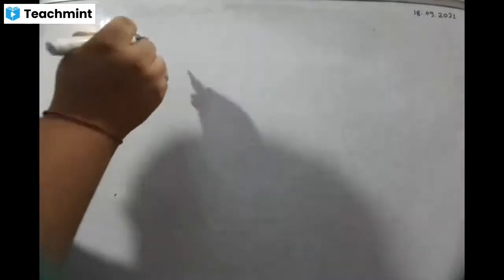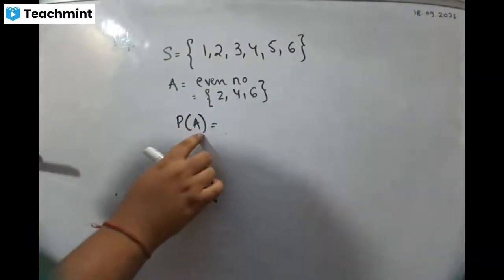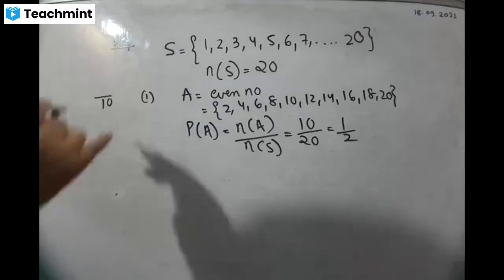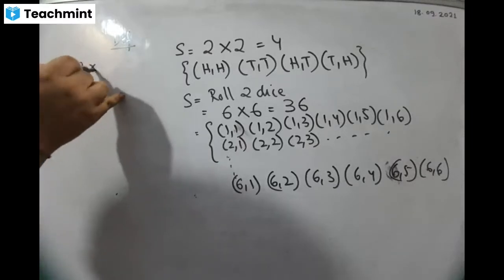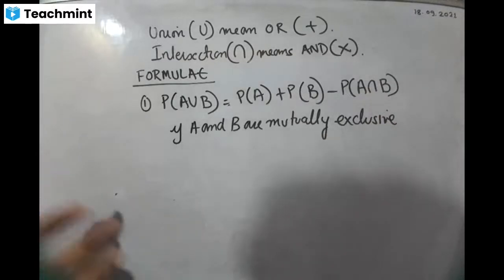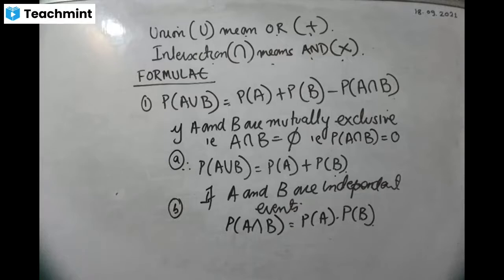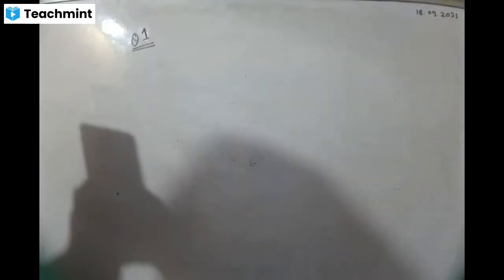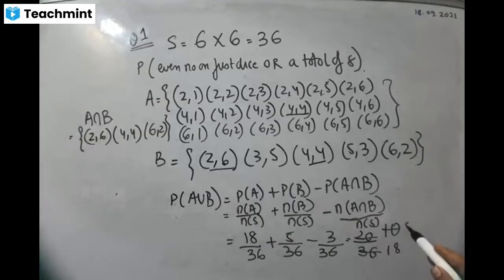class 11 mathematics probability video 1